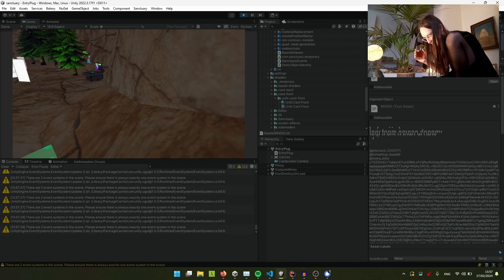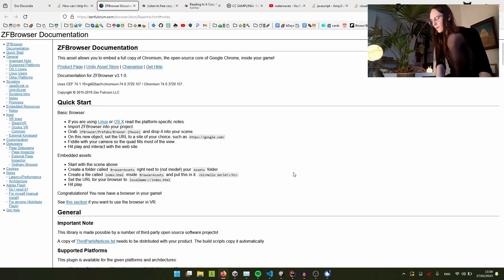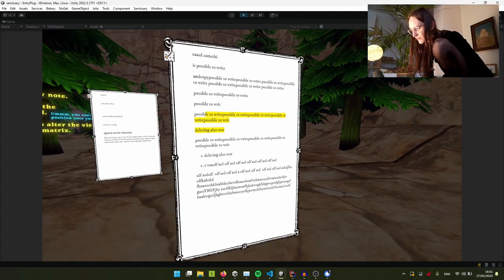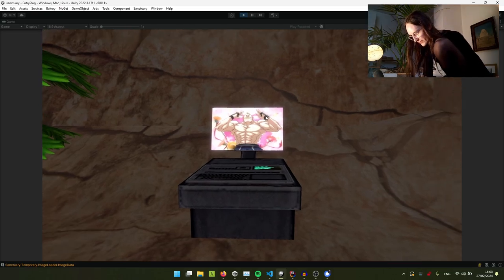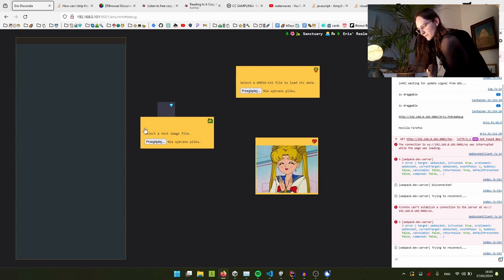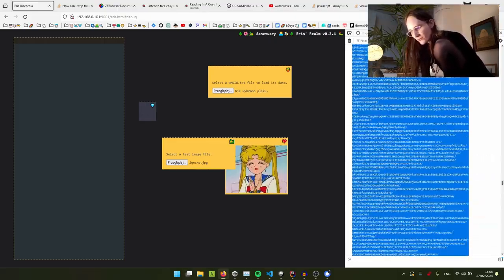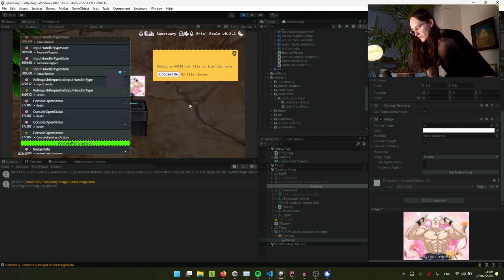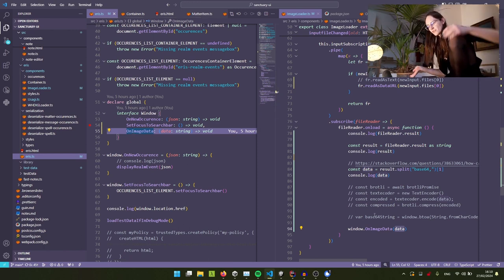sanctuary garden logs ::: pt. 🌲 february base64 image encoding wizardry :::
Noises of cosiness from: ambient mixer @ "Reading In A Cosy Room" by S1r-R34l

(can't do links cos youtube want's some verification for that and i'll die if i'll scan my face one more time this week for another app and actually do it another 5 times more because obviously there will be some errors grumpy grandpa mode off)

Timestamps:
00:00 beginning
05:24 wizardry
14:53 the end